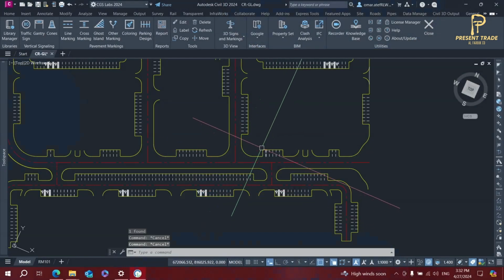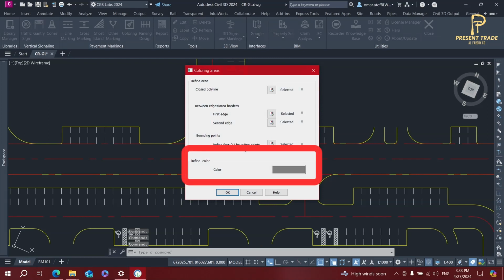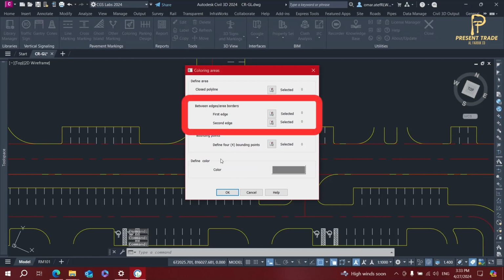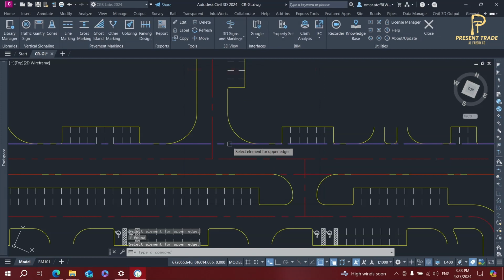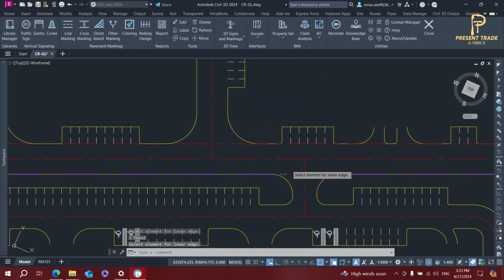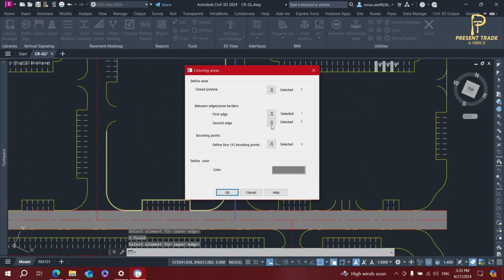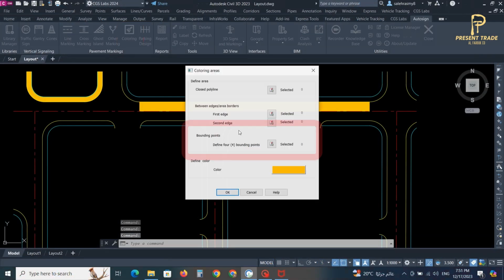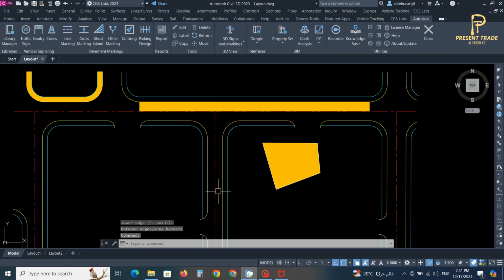How to Hatch Coloring in Civil 3D with One Click?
Unlock the secrets of professional road drawing with our detailed tutorial on how to apply hatch coloring using AutoSign in your CAD software! Whether you're a beginner or an experienced designer, this step-by-step guide will show you how to enhance your drawings effortlessly. First, we'll walk you through initiating the hatch coloring process by selecting the perfect shade of gray. Next, we'll dive into techniques for coloring within closed line systems and between two distinct lines, ensuring precision and ease. Lastly, we tackle the bounding points method, where you define specific areas for automatic coloring. Don't miss out on these expert tips to upgrade your road design projects!

🎥 What you'll learn:

How to initiate hatch coloring in AutoSign
Techniques for precise coloring between lines
How to define and color bounding points in your drawings